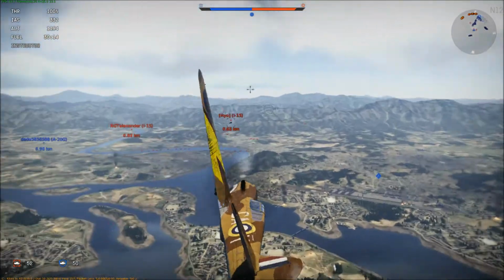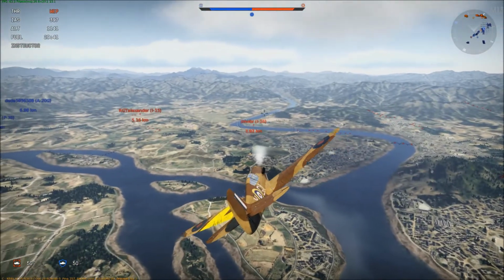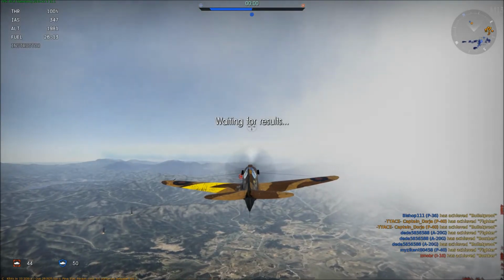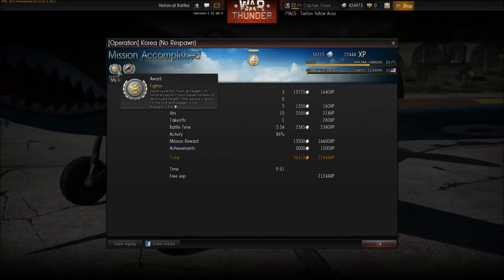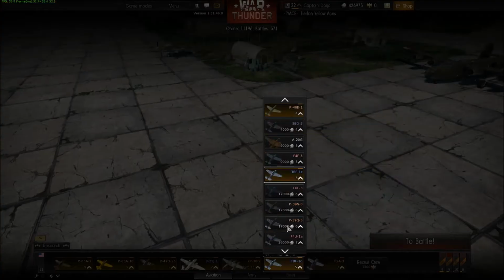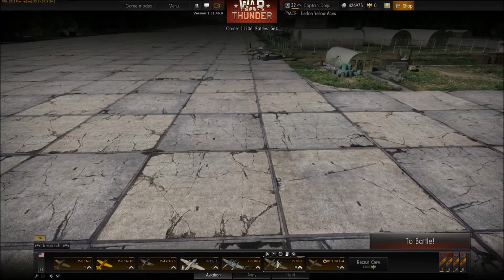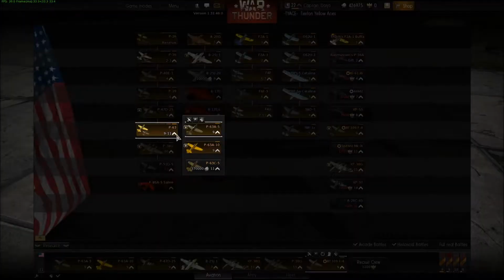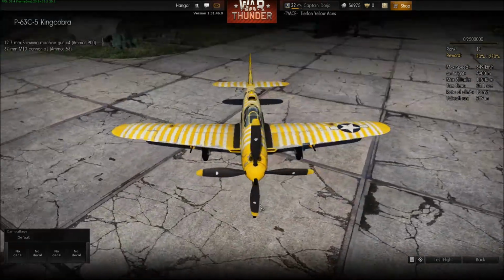War Thunder Historical Battles - P-40E Kittyhawk - Slaying Soviets and Post Battle Banter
My first P-40 Historical Battle wasn't a real world beater, but it went ok, and I was stupidly close to hitting rank 11 in the US, so I decided to give it 1 more go and I hopped back in the HB queue with the good old rank 4 Kittyhawk. This time we are up against a swarm of I-16s. Everyone knows the only good commie is the one whose dead. Time to put those .50 cals to work.